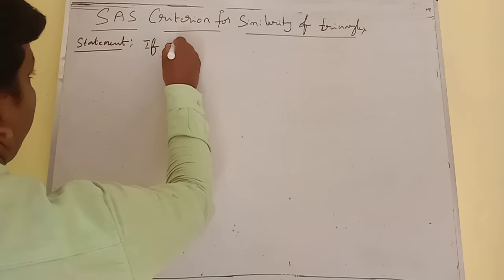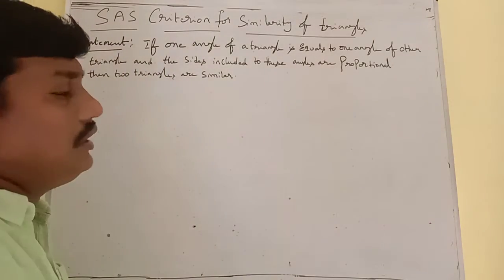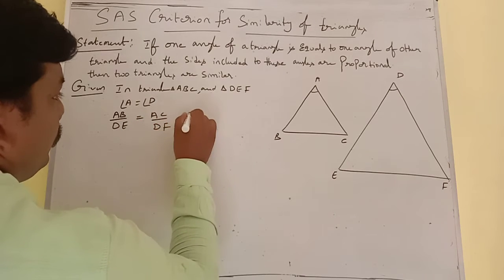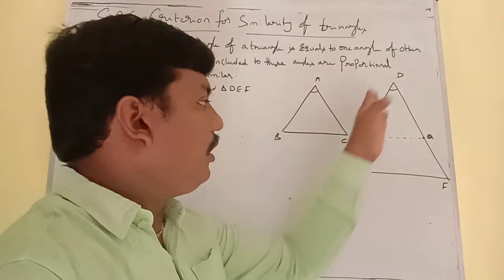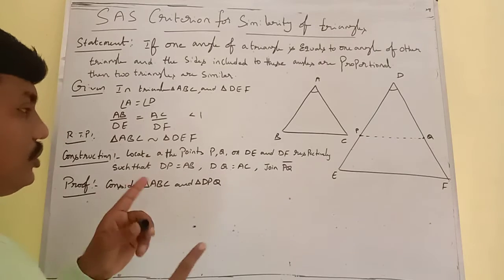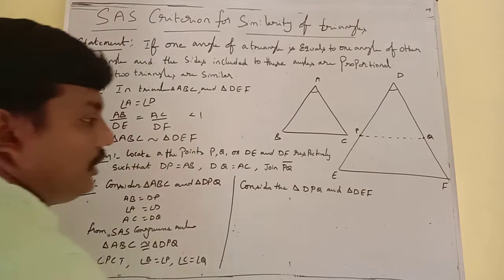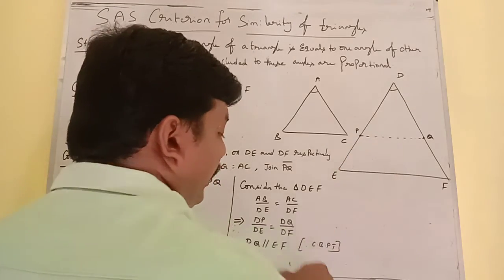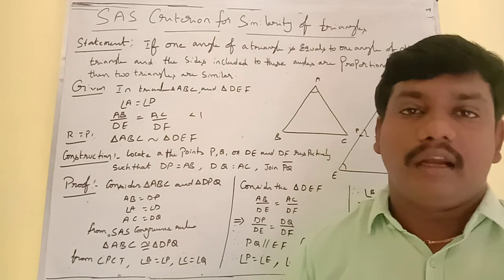SAS CRITERION FOR SIMILAR TRIANGLES / CH. MAHESH